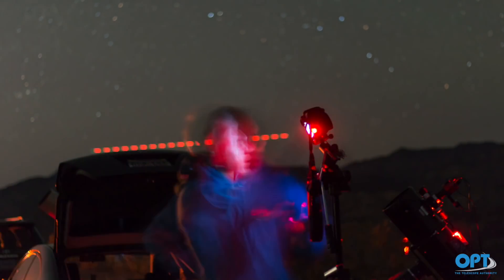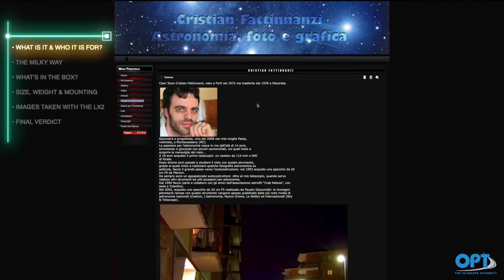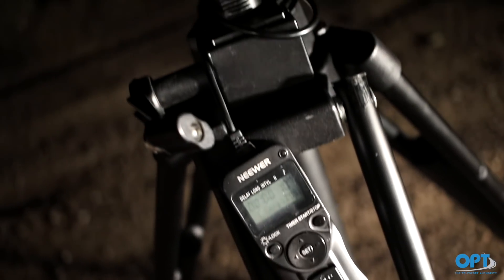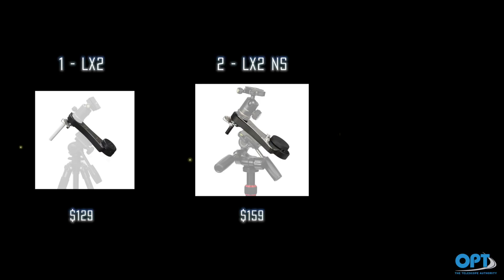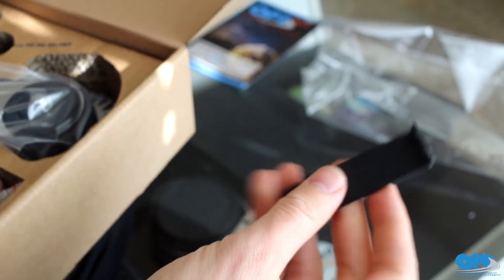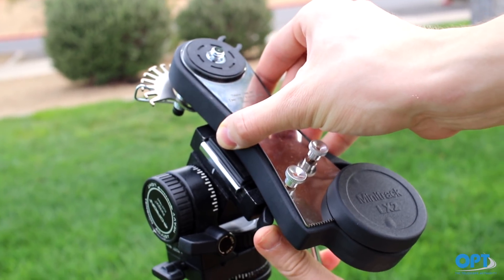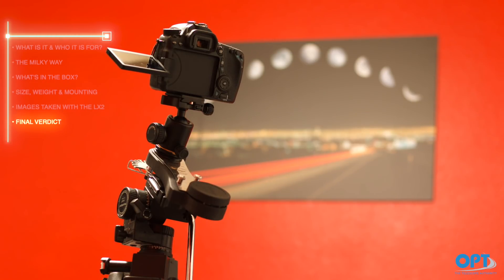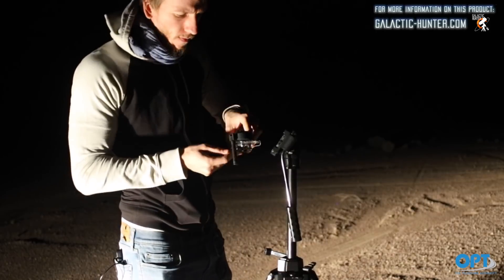Review of the Omegon Mini Track LX2 - A Star Tracker without batteries!